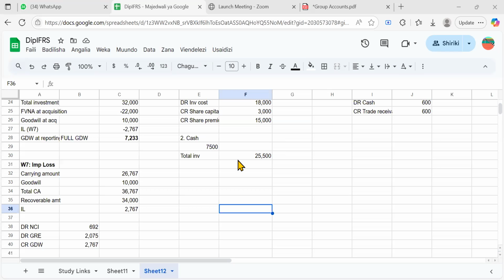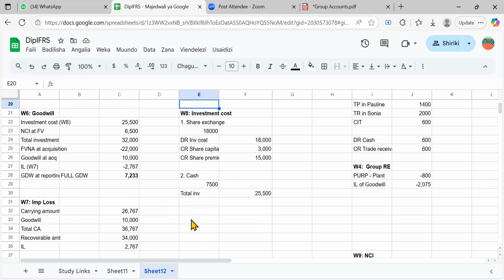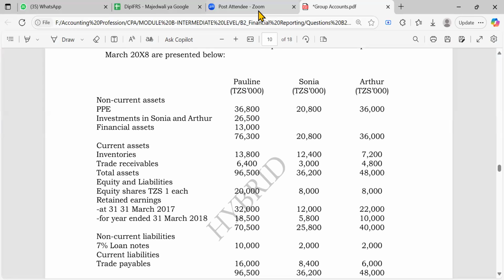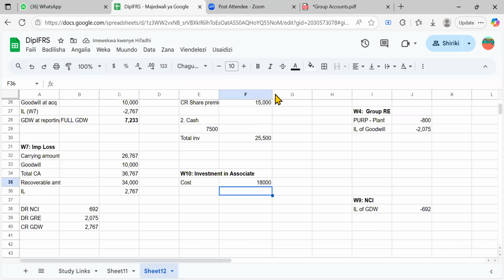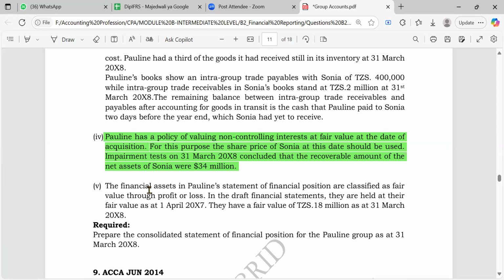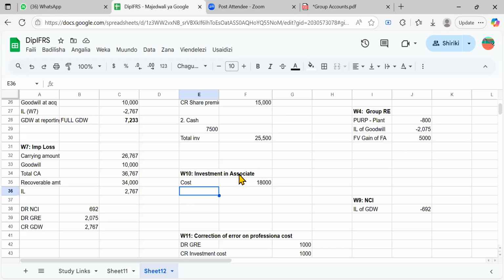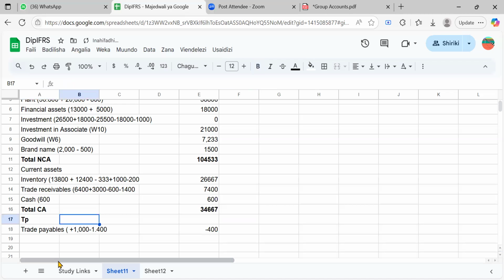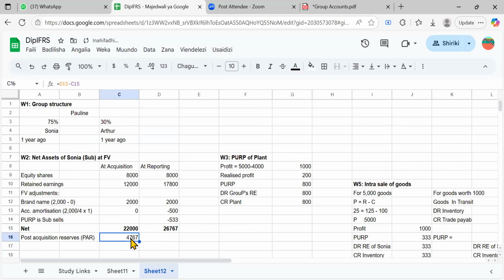Group Accounting Part 12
FINANCIAL REPORTING
FINANCIAL MANAGEMENT
FINANCIAL ACCOUNTING
PERFORMANCE MANAGEMENT
QUANTITATIVE METHODS